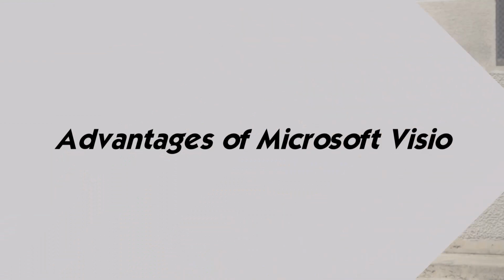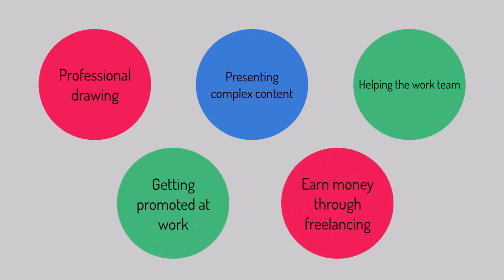Introduction to the Microsoft Visio course (in Udemy)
Note: This course is project oriented and practical and includes practical exercises.

Do you want to easily draw professional organizational charts?
Do you want to easily draw professional network diagrams?
Do you want to easily draw professional architectural plans?
Do you want to easily draw professional electronic circuits?
Do you want to easily draw professional processing flowcharts?
Do you want to easily draw a professional sales diagram?
Do you want to know how you can make money from Visio?

Microsoft Visio can be used to create simple or complicated diagrams. It offers a wide variety of built-in shapes, objects, and stencils to work with. You can also make your own shapes and import them if you’re willing to do all that extra work. The driving idea behind Visio is to make diagramming as easy as possible for the user. I think Visio is on the right track for that.
With Visio, architectural plans can be drawn much more easily than other software such as AutoCAD.

Microsoft Visio provides diagramming tools and features to make various business and database architectures effortlessly.
Easily create Flowcharts, Brainstorming discussions, BPMN Models, Maps, and other Diagrams.
Microsoft Visio is cross-browser compatible, and with the professional plan, you can download it on multiple devices.
The applications allow you to create visuals that capture important data valuable to you and your business.

I'll be with you and answer your questions so I can make sure you become a pro at this skill.